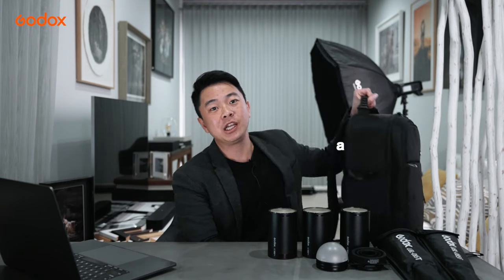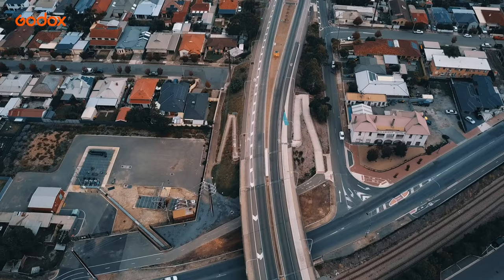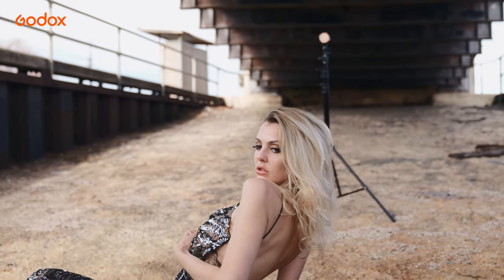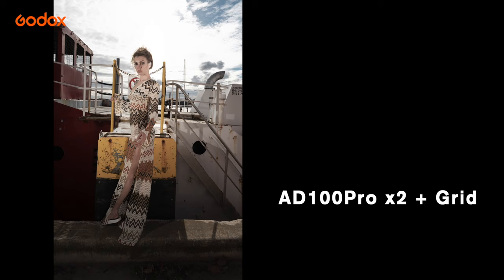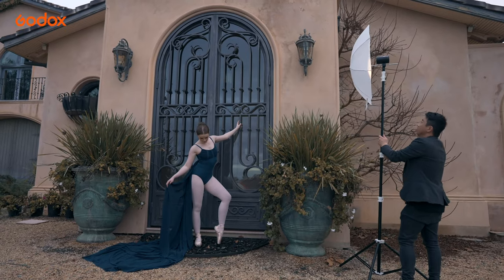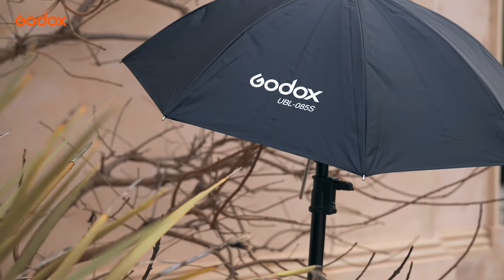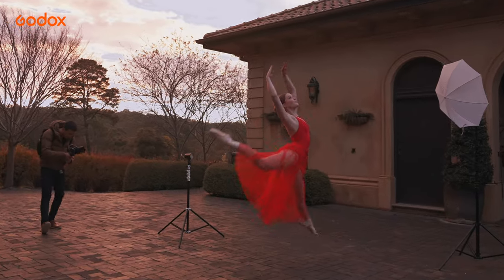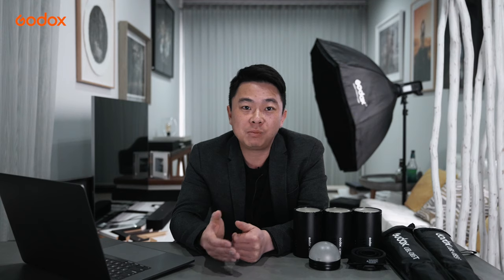Godox: On-location portrait using AD100Pro three lights backpack kit with Ky Luu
In this video, Ky Luu shows how he uses the simple lightweight yet powerful AD100PRO three lights backpack kit for several on-location portrait shoots. From no flash to the perfect touch of a third light, images appear more stylish in the change of light. Check out the video and find out how creative the AD100PRO three lights backpack kit can be!
00:00 Kit intro
01:43 1st location
03:50 2nd location
05:52 3rd location
09:51 4th location
10:54 Summary

Music in this video
Listen ad-free with YouTube Premium
Song
Inspiring Strings
Artist
SilverHoof